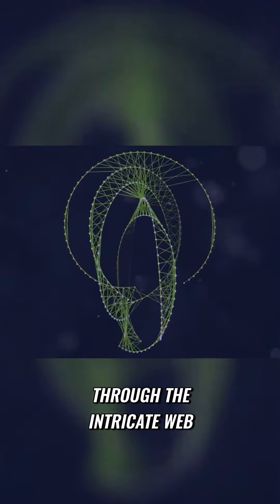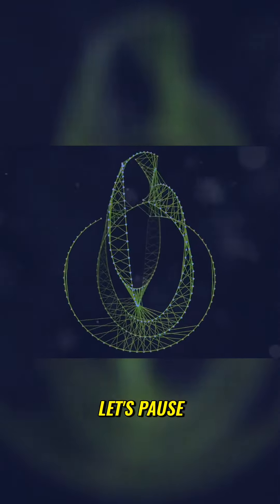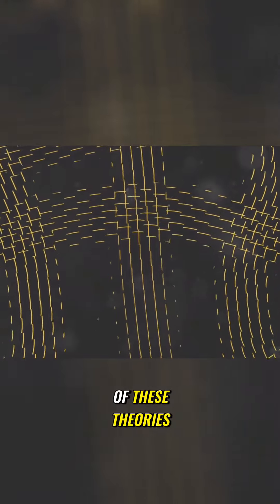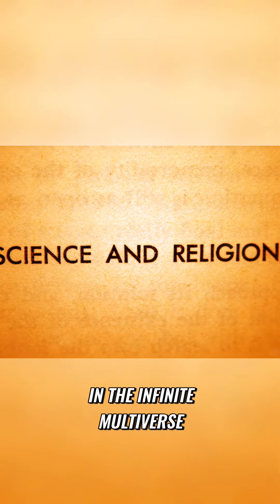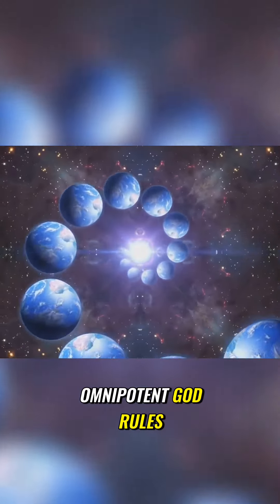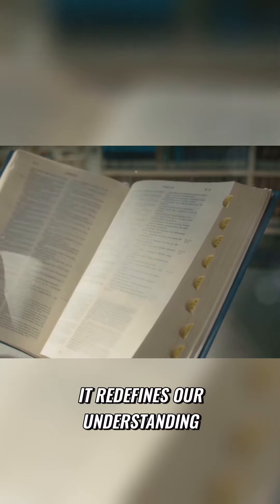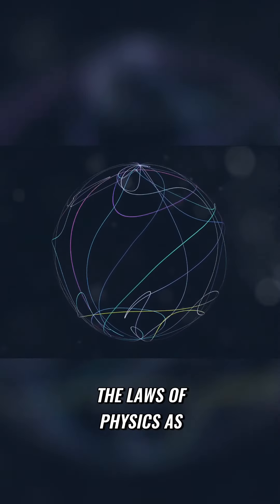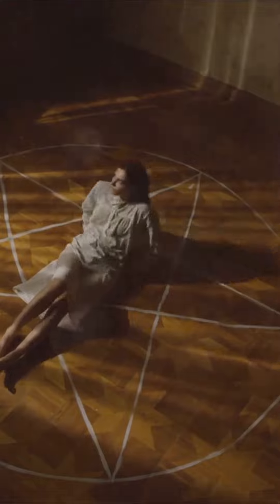Is God-All-Universe 𐂂 the Ultimate Convergence of Science and Spirituality? ⚛️🔮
Explore the mind-bending hypothesis of God-All-Universe in the infinite multiverse, where an omnipotent god reigns and science coexists harmoniously with the supernatural. Redefining our perception of reality, this theory unites spirituality, science, and the unexplained phenomena of the paranormal. Join us on this extraordinary journey.